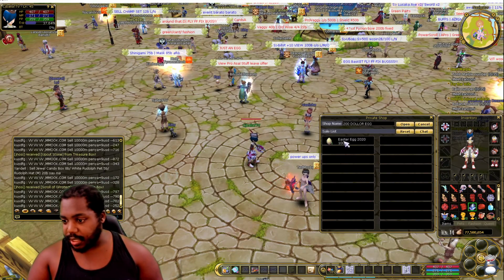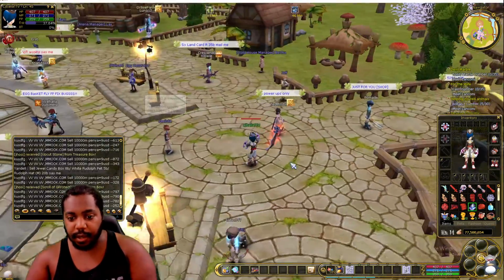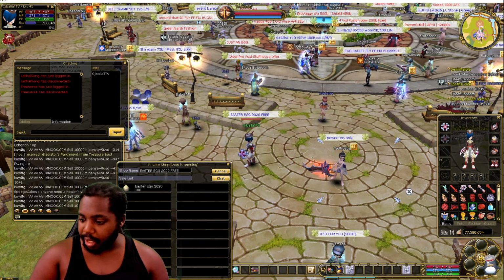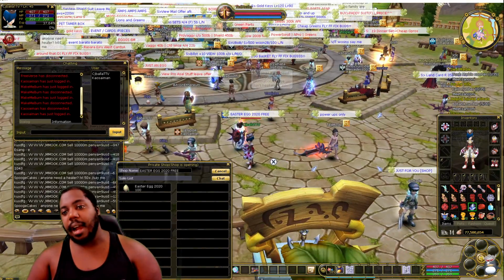[FlyFF]How to Sell Items Fast and Easy (Premium Shop Guide)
This Flyff (fly for fun ) video will show you how to sell your items faster in your premium on flyff.